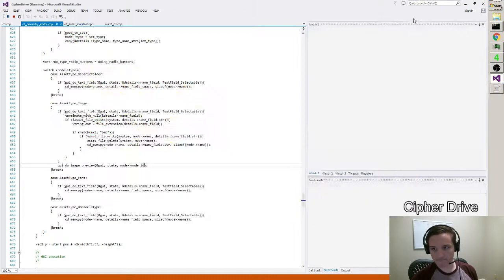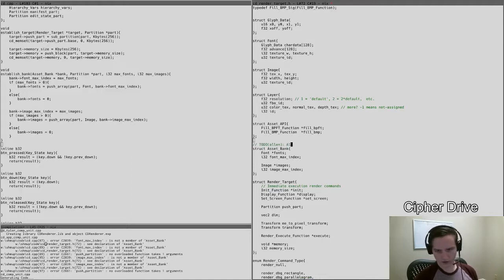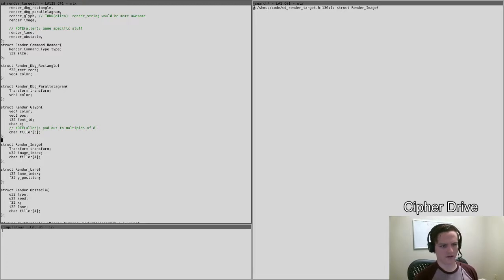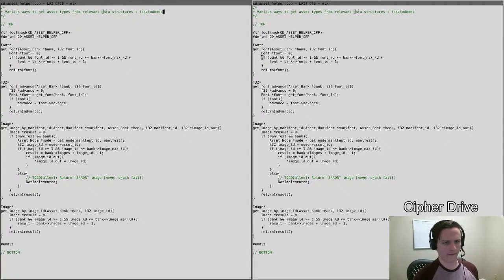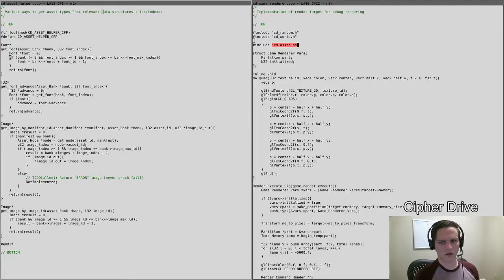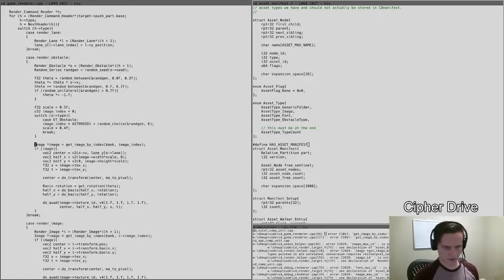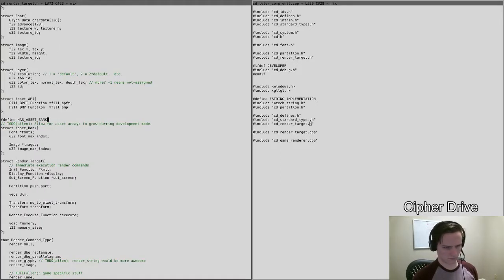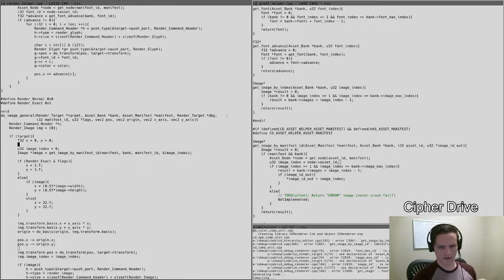Cipher Drive: renaming confusing things